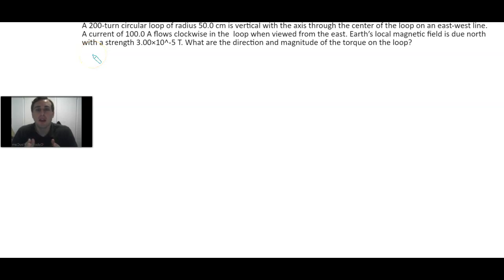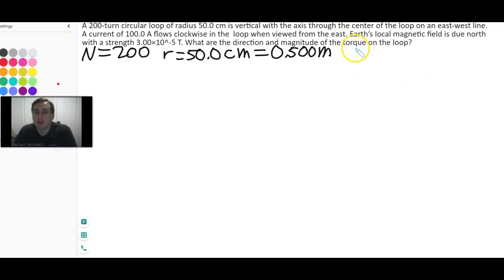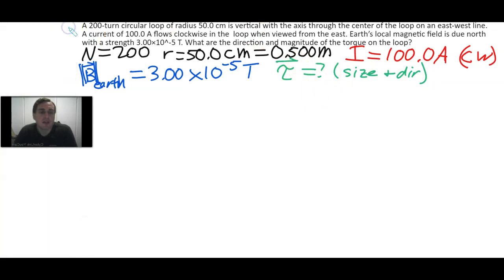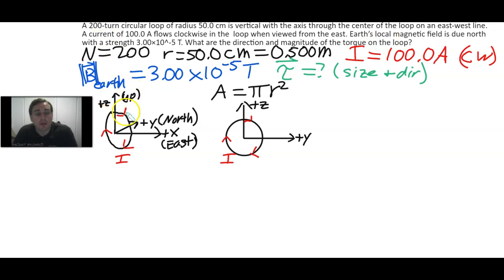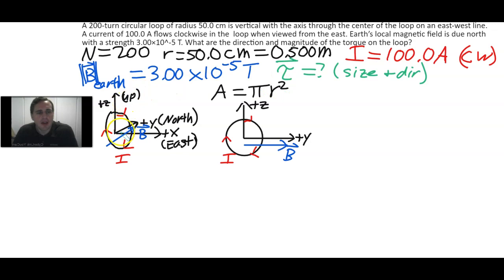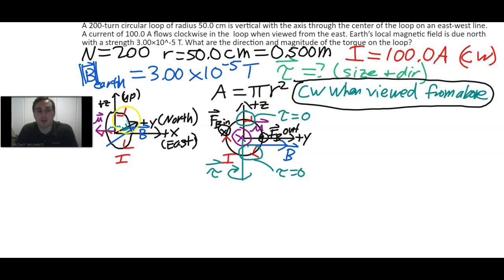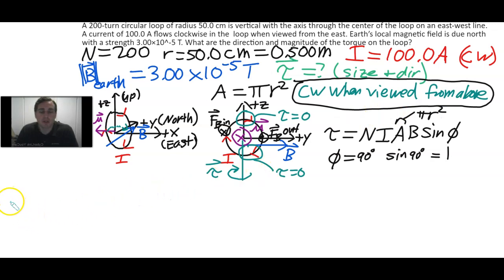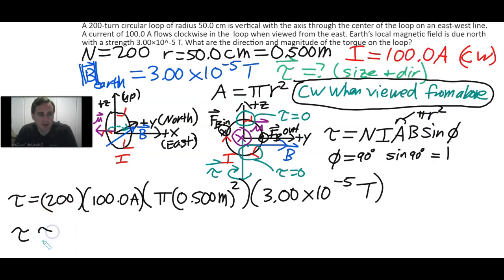Magnetic Forces Torque on Current Loops Example Problem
The magnetic forces that cause torque on a current loop in an example problem are shown in this video.